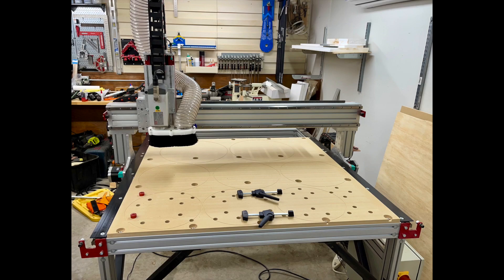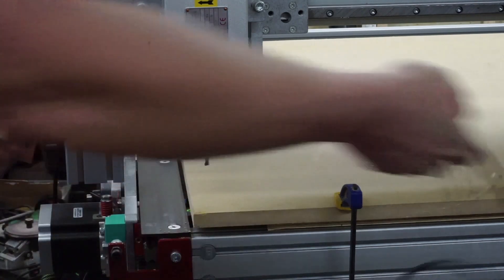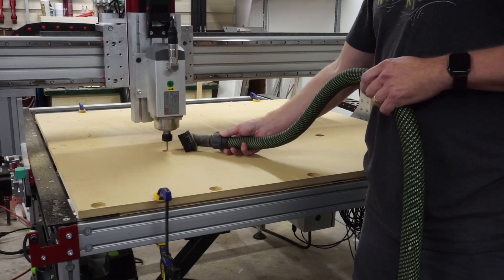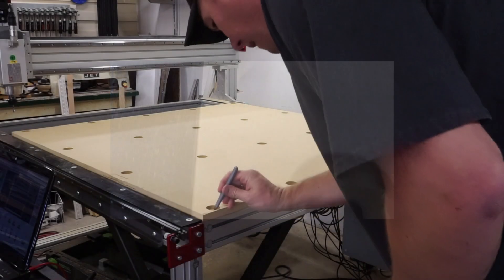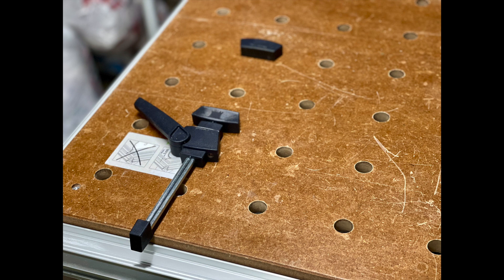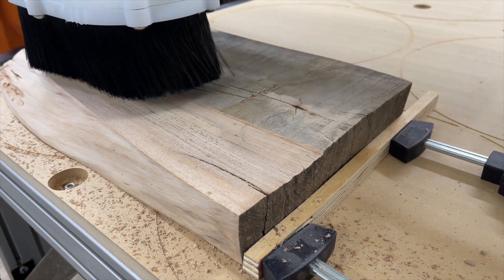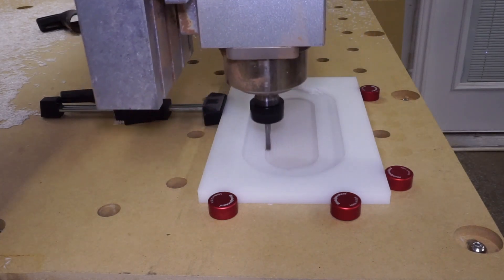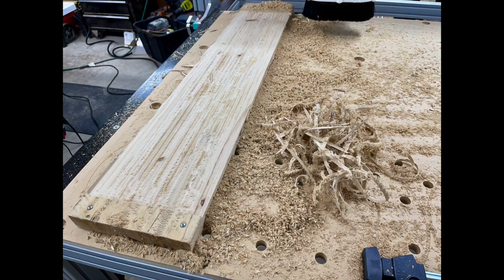Avid CNC Spoilboard Version 1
Avid CNC Spoilboard Version 1 is my first attempt at a spoilboard and is intended to only be a test bed of hold down features for me.  I intend to experiment and learn using this 'temporary' spoilboard and will soon develop a more permanent solution that works well in our shop.

M8x20mm Machine Screw Hex Socket
Ball nose hex allex set